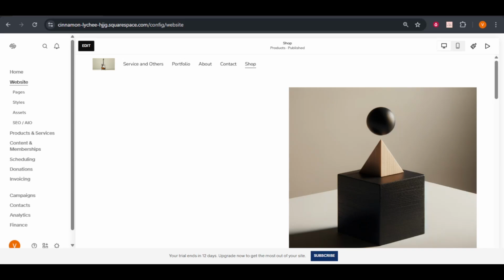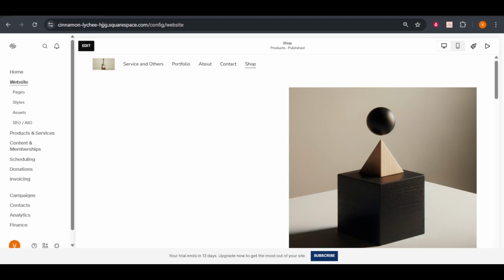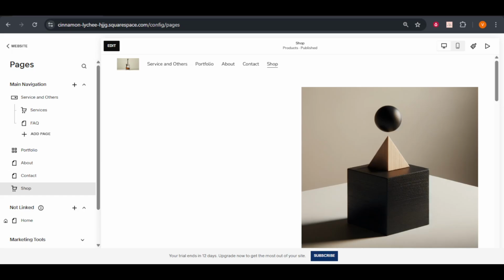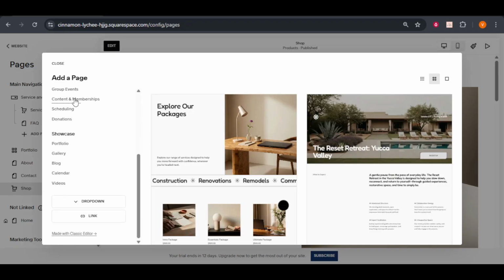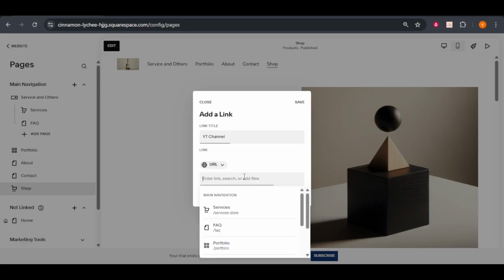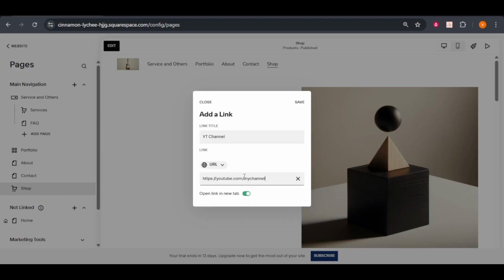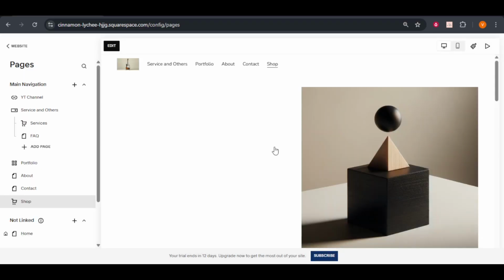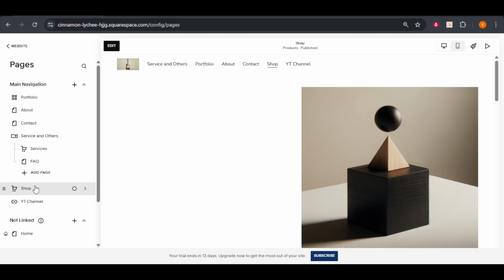How to Add Links to Your Squarespace Navigation 2026 (Easy Guide)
In this video, we will guide you through the step-by-step process of adding links to your Squarespace navigation. Understanding how to effectively manage your website's navigation is crucial for improving user experience and enhancing site functionality. This tutorial covers everything from adding new links to customizing link settings.

By the end of this tutorial, you will have a clear understanding of how to efficiently add and manage links in your Squarespace navigation. Watch till the end to ensure you don't miss any important details!